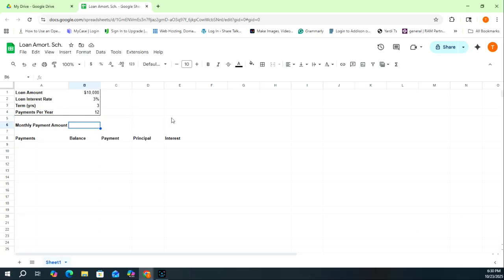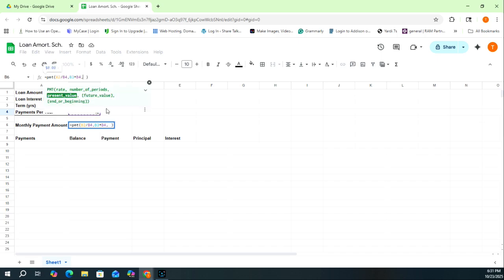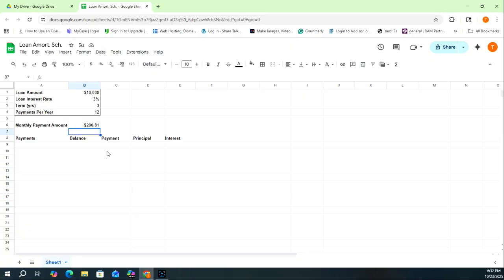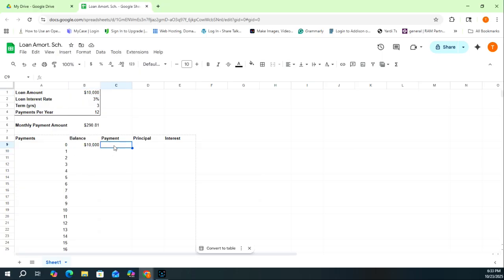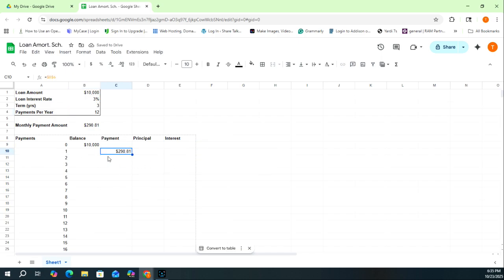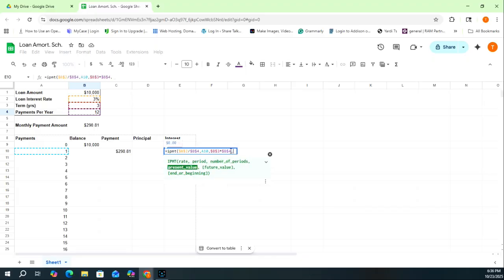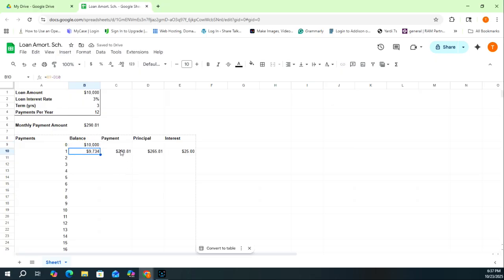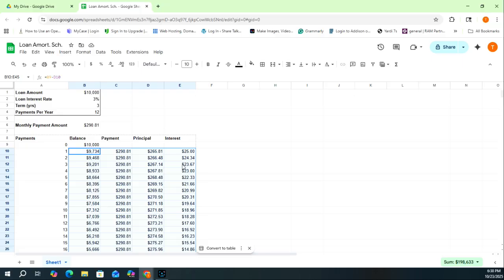How to Create a Loan Payment Schedule in Google Sheets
Learn how to build a fully automated loan payment schedule in Google Sheets using the PMT and IPMT functions to track your principal and interest over time. This step-by-step tutorial shows you how to create a professional amortization schedule that updates instantly as you change your loan terms.

Master these essential Google Sheets financial formulas to take control of your personal debt or mortgage tracking with ease.